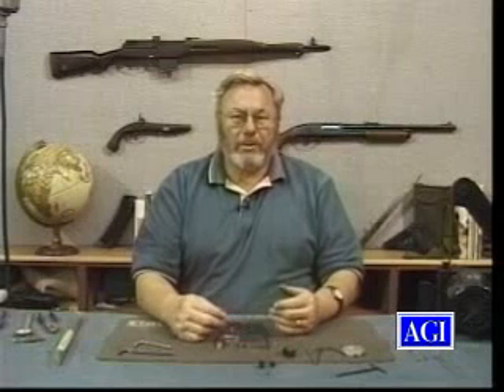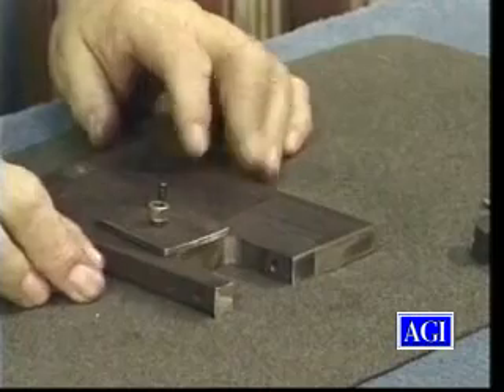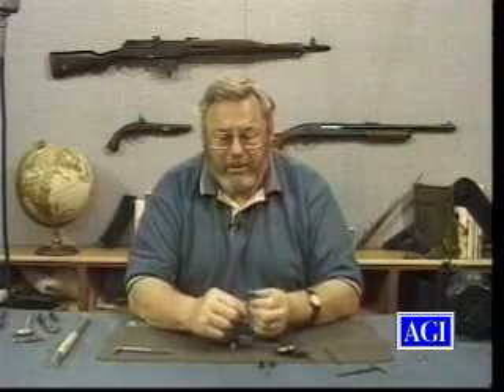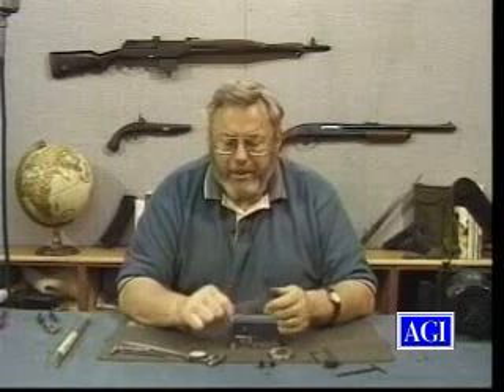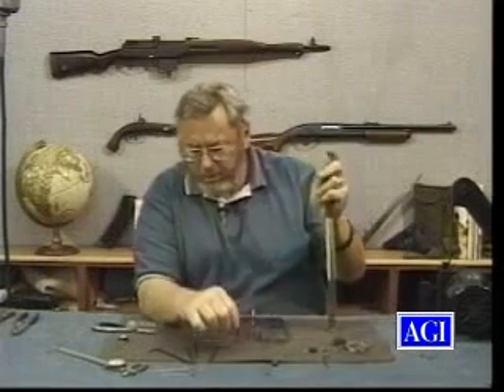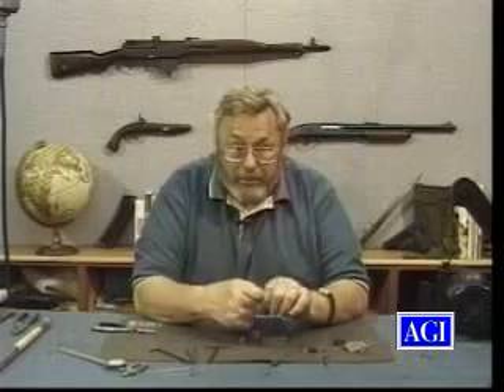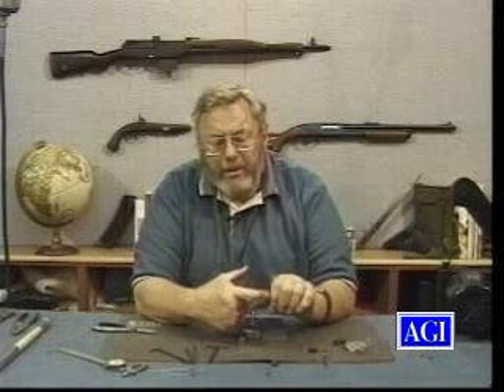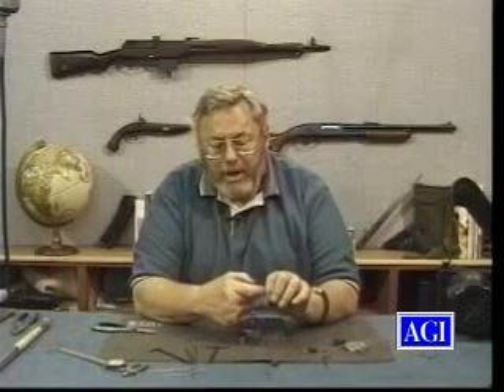How to make Coil Springs AGI 318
Learn the techniques for making coil springs